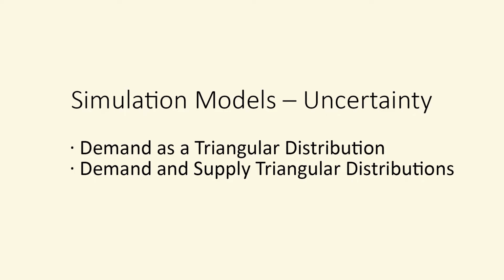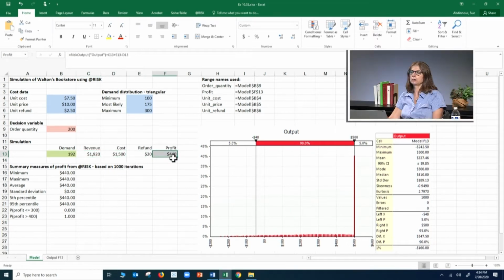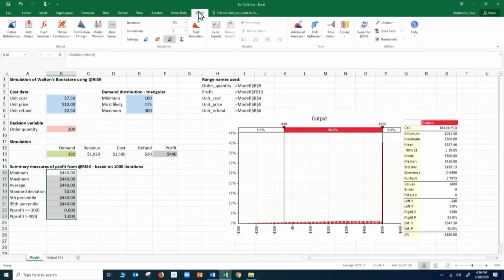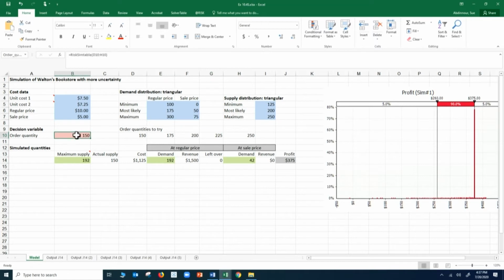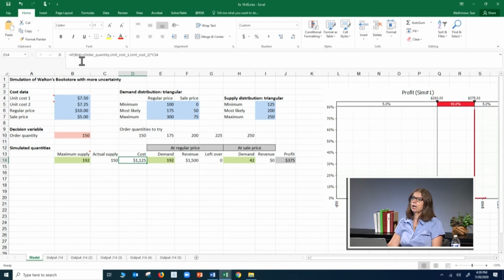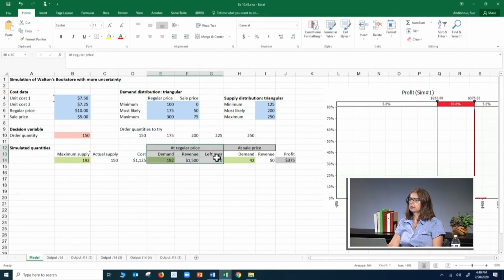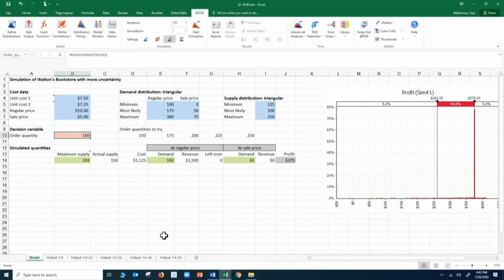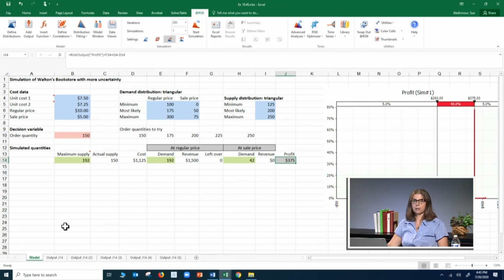875 PMS 06